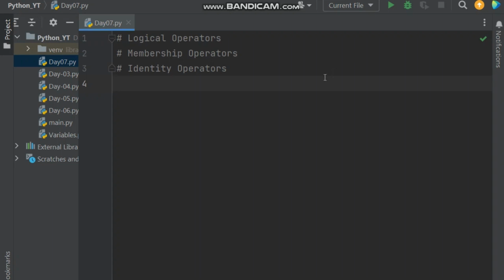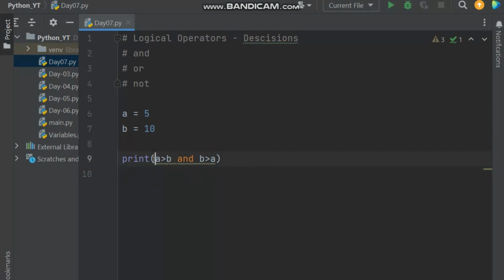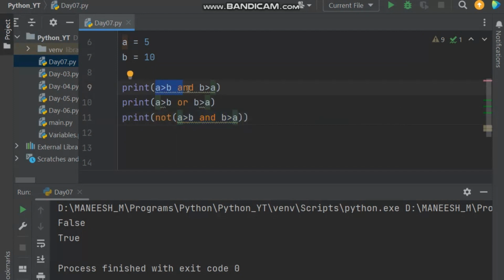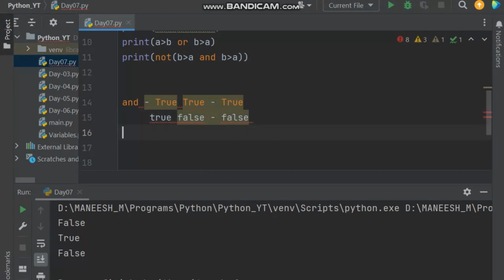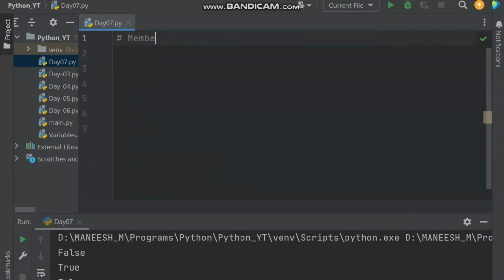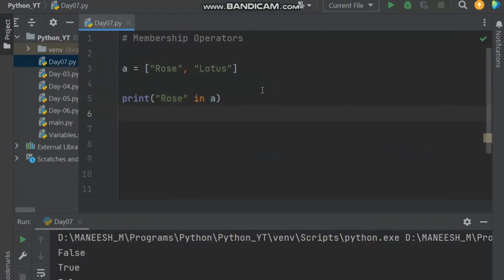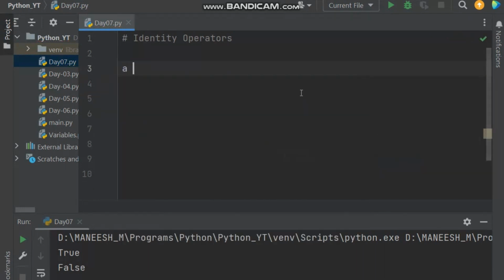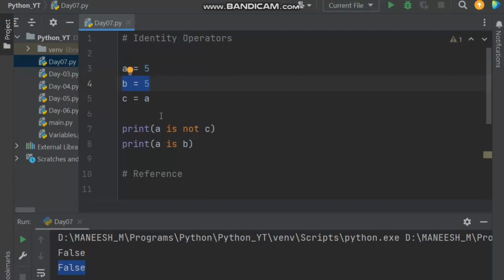Operators Part-3 Python | Python Basics to Advanced Day 07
This video covers entire thing about the Operators - Identity Operators, Logical Operators (and or not). It boosts your understanding towards the concepts we have in Python even though you are a beginner in Python.

Welcome to our Python programming tutorial series, where we embark on a comprehensive journey through the fascinating world of Python programming. Whether you're a curious beginner stepping into the realm of coding or an experienced developer seeking to expand your skillset, you've landed at the perfect destination.

"Why Python?" you ask. Python isn't just a programming language; it's a gateway to innovation. It's the language of choice for web development, data analysis, artificial intelligence, scientific research, automation, and more. Its simplicity and readability make it accessible to beginners, yet its versatility and power captivate experienced developers. By mastering Python, you're not just learning to code; you're gaining a tool that can turn your ideas into reality.

🎉 What Makes Our Tutorial Special?

Our tutorial isn't a monologue; it's a dialogue. We understand that every learner is unique, so we've curated our content to cater to diverse learning styles. Visual learners will appreciate our interactive diagrams and animations, simplifying complex concepts. Hands-on learners will thrive in our coding exercises, where theory meets practice. And for those who learn best through projects, get ready to embark on a creative journey, building applications that showcase your skills.

This tutorial is for the dreamers, the creators, and the problem solvers. It's for:

    Beginners: If coding is a foreign language to you, fear not. We start from the very basics, guiding you with patience and clarity.
    Intermediate Programmers: If you're familiar with programming concepts but new to Python, you'll find our tutorials challenging and enlightening, bridging the gap between theory and application.
    Experienced Developers: Python isn't just for beginners. Its simplicity and elegance make it a joy to work with, and our advanced sections will introduce you to nuances that will deepen your understanding.

Our tutorial is designed to empower all learners. Whether you're a student aspiring for a tech career, a professional looking to add Python to your toolkit, or an enthusiast eager to explore the realms of coding, you'll find value in every lesson, every line of code, and every "aha!" moment.